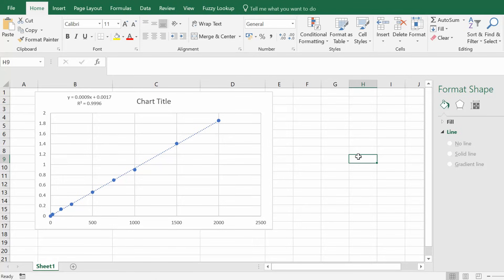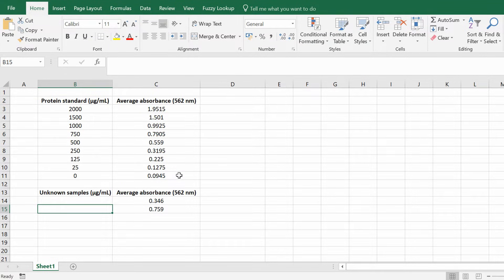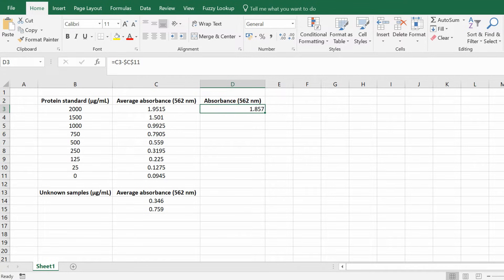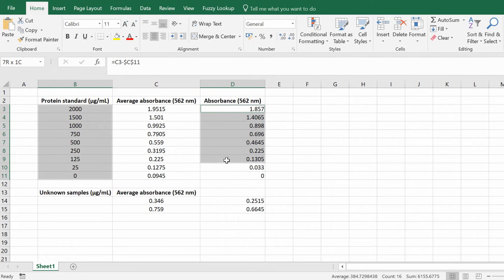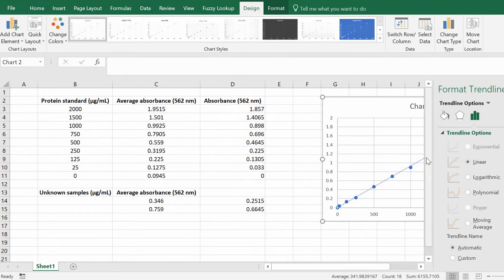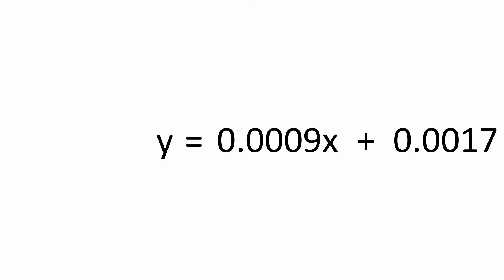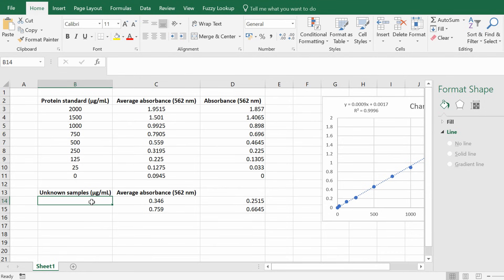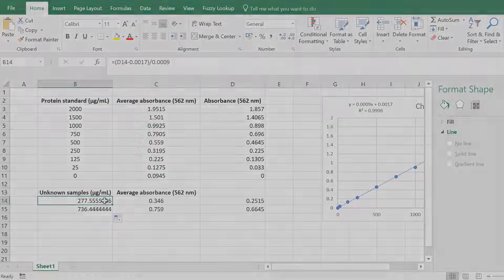How To Create A Linear Standard Curve In Excel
In this video tutorial, I will show you how to create a linear standard curve using Microsoft Excel and how to use it to calculate unknown sample values. I will use the BCA total protein assay standards as an example.

VIDEO BREAKDOWN
Step 1: The data (00:12)
Step 2: Creating the scatter plot (02:37)
Step 3: Inserting a line of best fit (03:22)
Step 4: Getting the equation of the line (04:28)